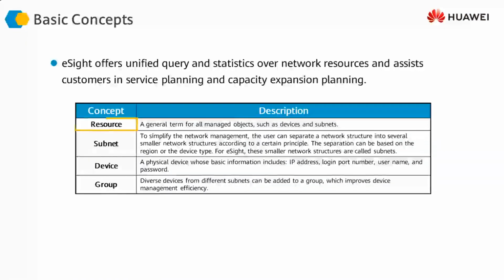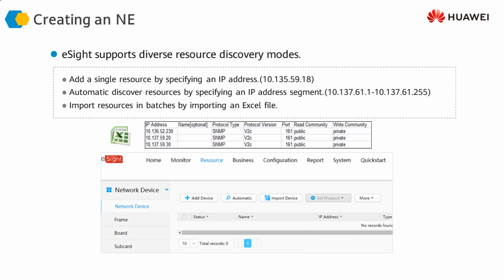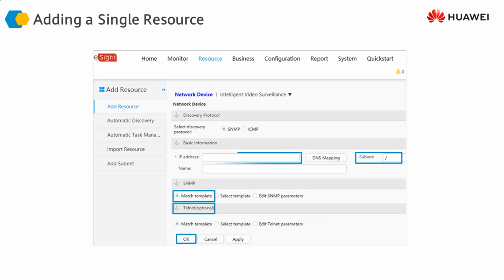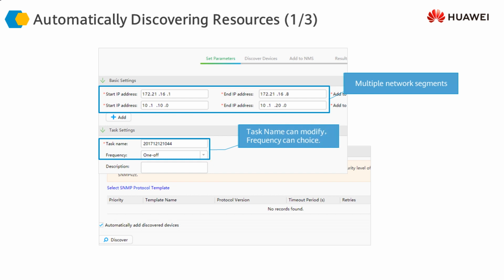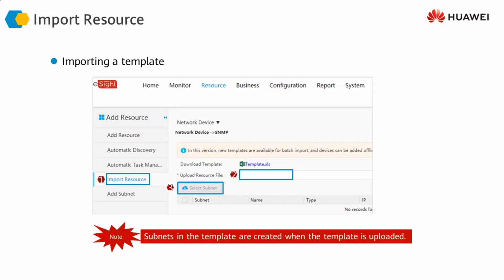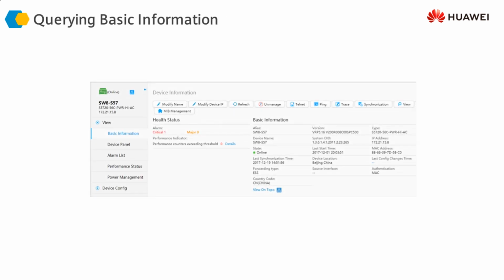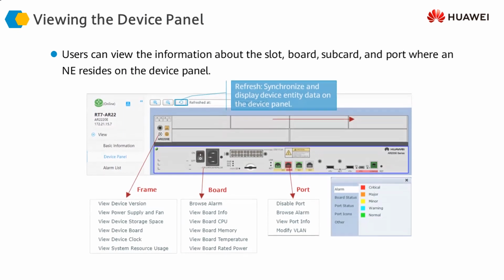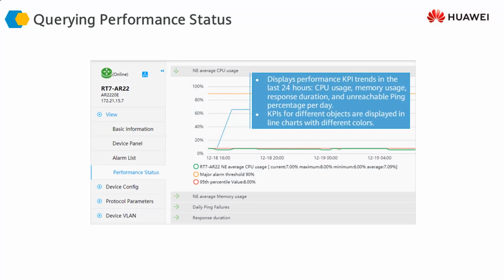101 Network Resource Management 3 9 eSight Service Management